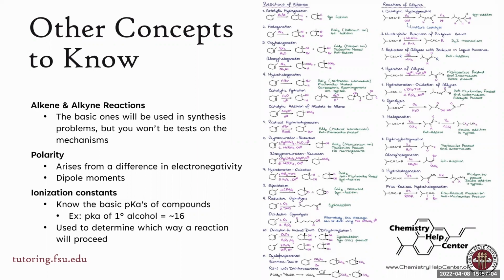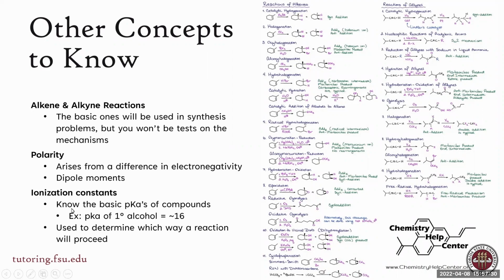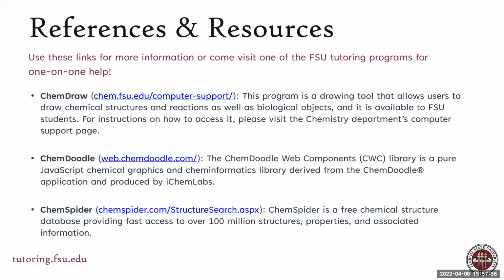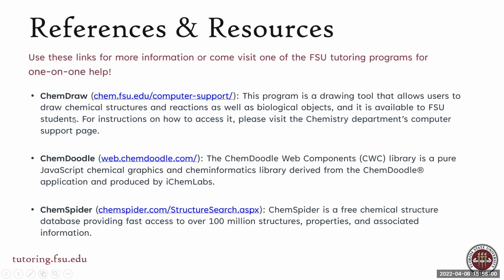Readiness Review of Organic Chemistry - References, Resources, and Other Concepts